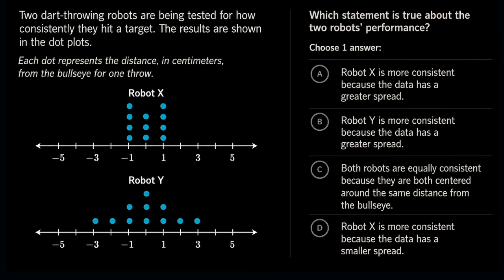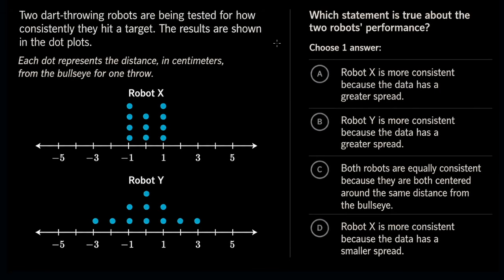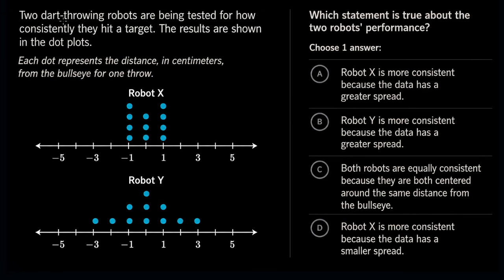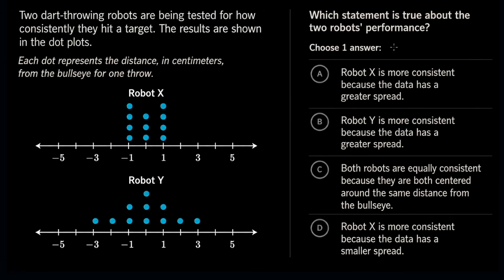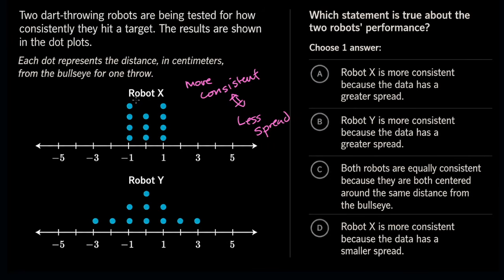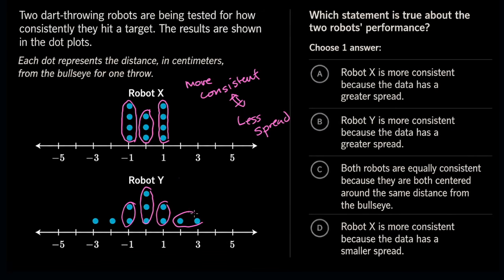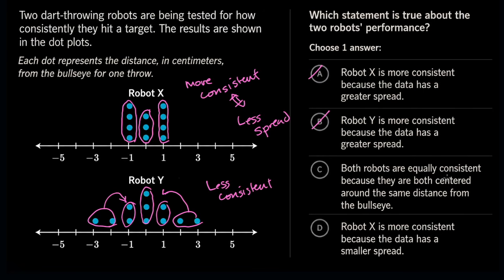Interpreting variability | 6th grade math (Illustrative Math-aligned) | Khan Academy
Let's build an intuitive understanding of what variability tells us about a data set, without doing any MAD calculations! By exploring visual representations, we'll learn how to interpret how spread-out data is around its center and what that reveals about consistency in real-world contexts.